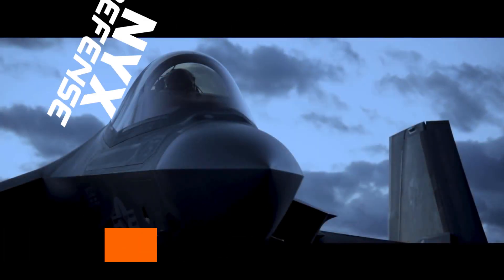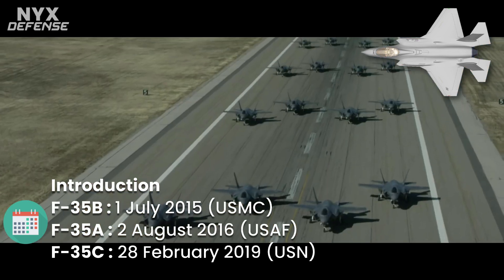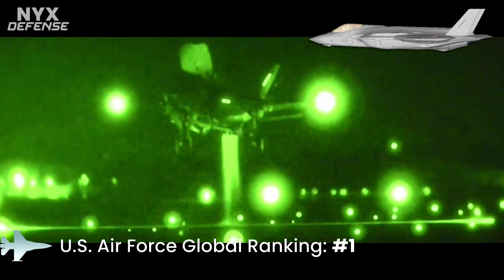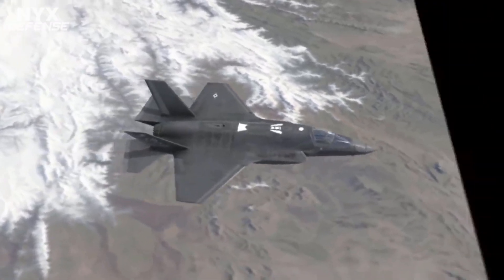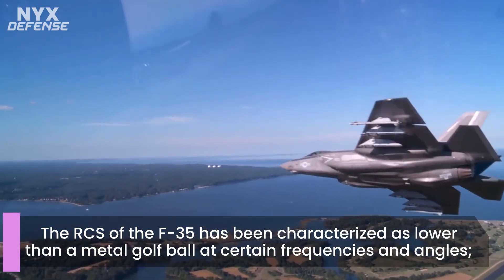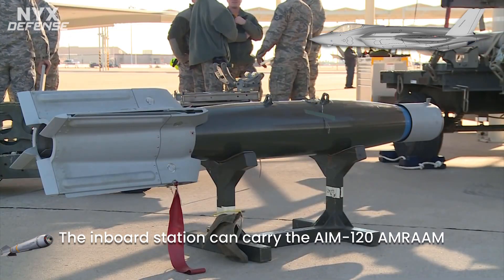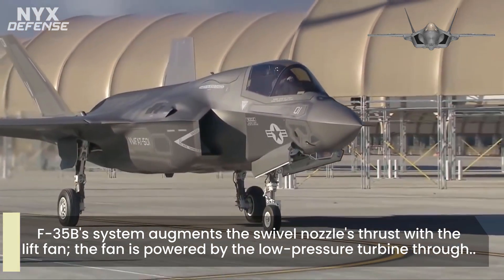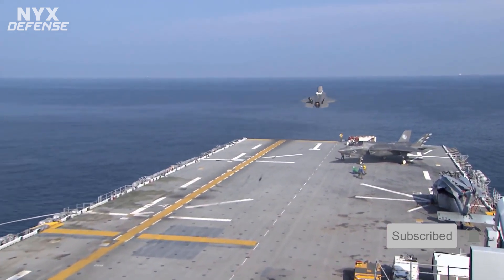F-35 Lightning II Stealth Fighter Aircraft Explained | 2021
The Lockheed Martin F-35 Lightning II is an American family of single-seat, single-engine, all-weather stealth multirole combat aircraft that is intended to perform both air superiority and strike missions. It is also able to provide electronic warfare and intelligence, surveillance, and reconnaissance capabilities. The F-35 can take off in a short hop, plus it can hover and land like a helicopter. The short takeoff and vertical landing capabilities (STOVL) of the F-35 makes it ideally suited for carrier operations. It also has stealth technology which makes it virtually invisible to radar.

🎶 Background Music
🎵 Kings Trailer  by Rafael Krux